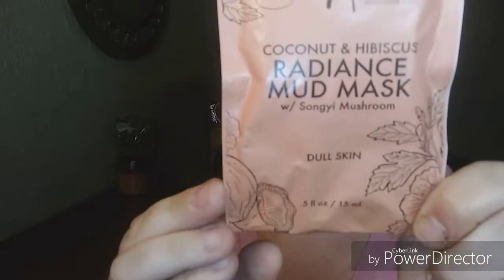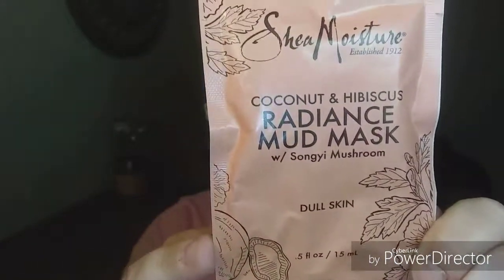Stinky mushroom mask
What is that smell? Also tried out a new mask brush.

Coconut & Hibuscus Radiance Mud Mask Packette

e.l.f. Cosmetics Pore Refining Brush Mask Tool